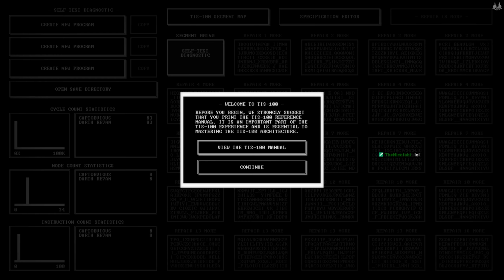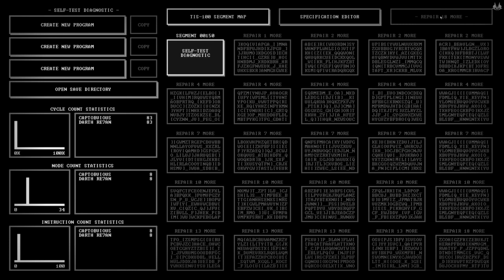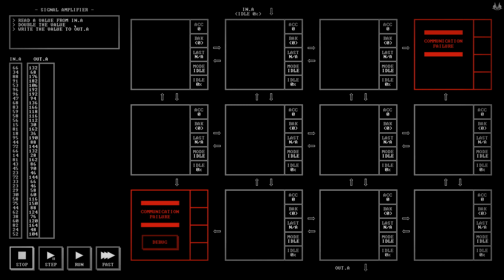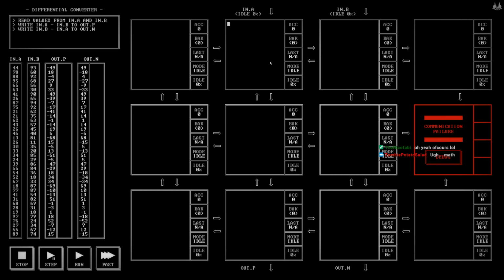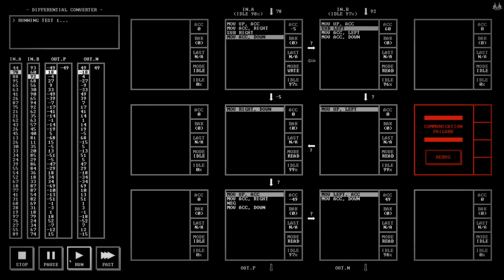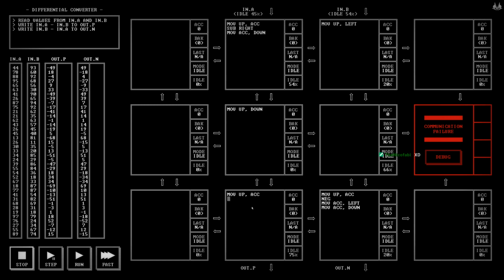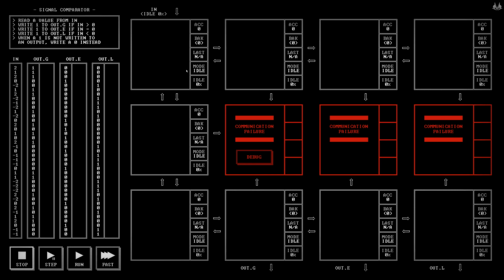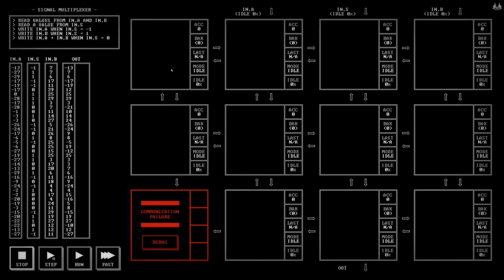TIS-100 - June 19, 2019 Livestream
Actual assembly language in game form!